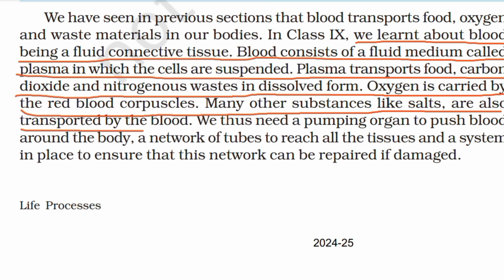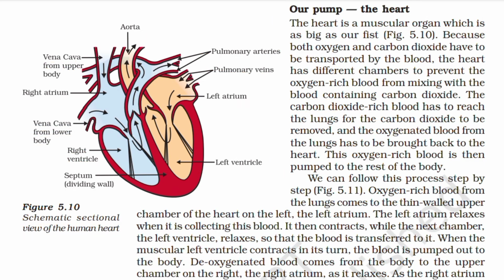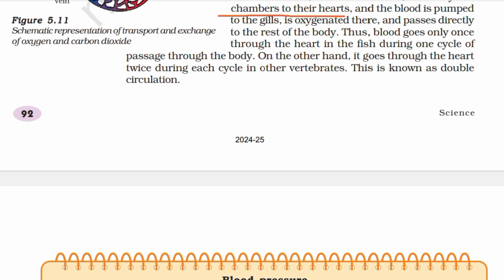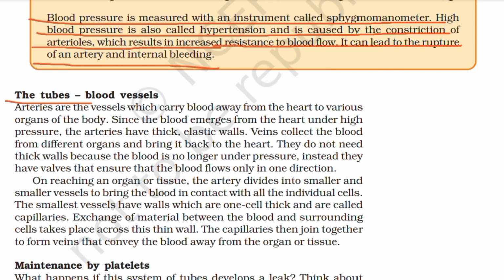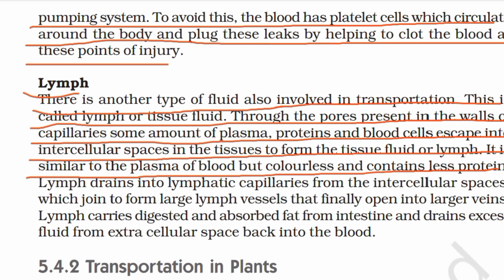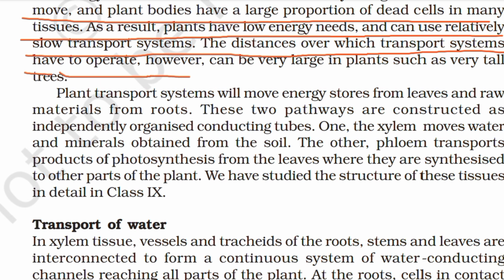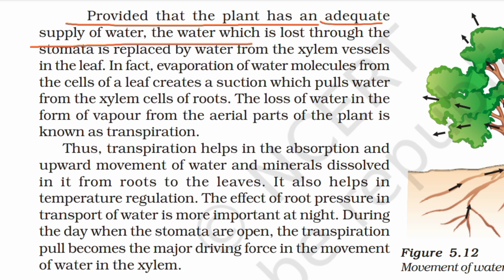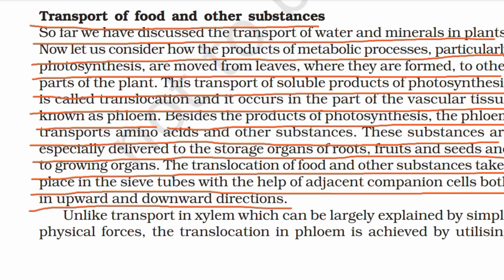Class -10-science (life processes) transportation in human beings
class -10-science chapter -life processes transportation in human beings